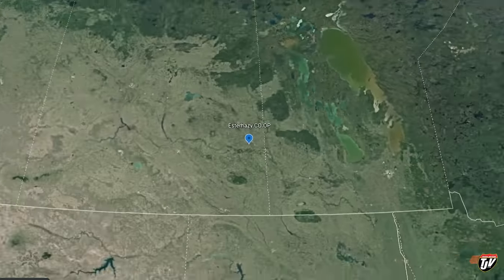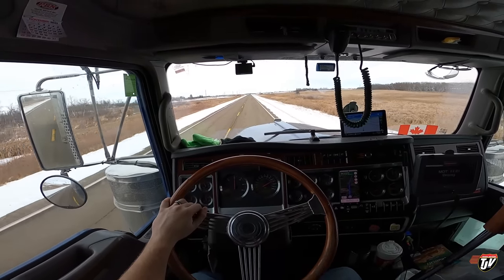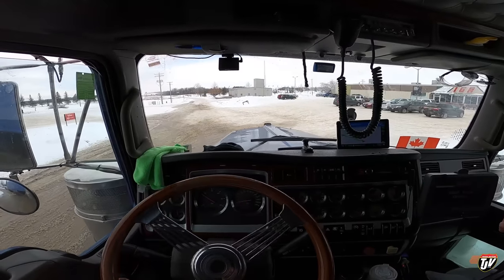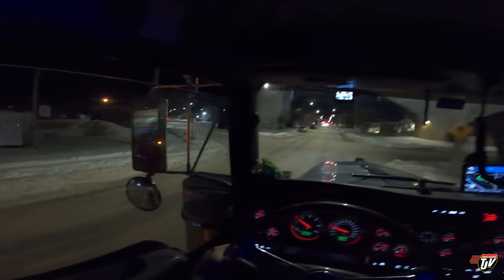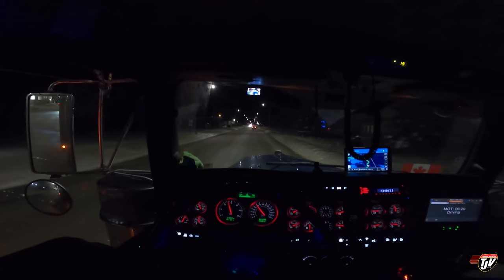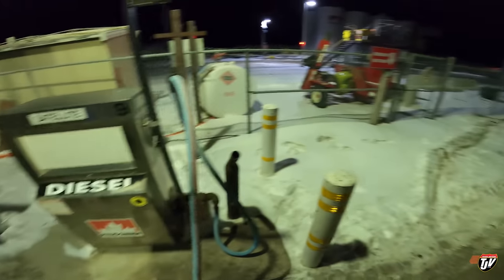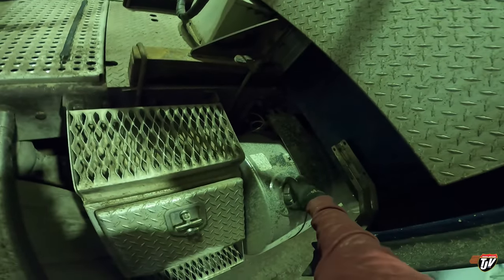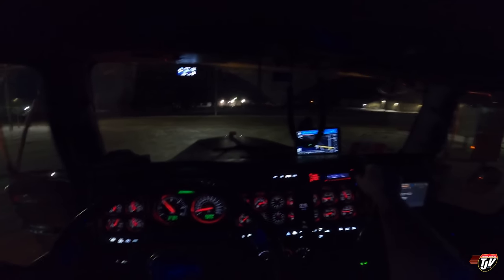DIRT AND SNOW | My Trucking Life | Vlog #2677 | Nov 23rd, 2022